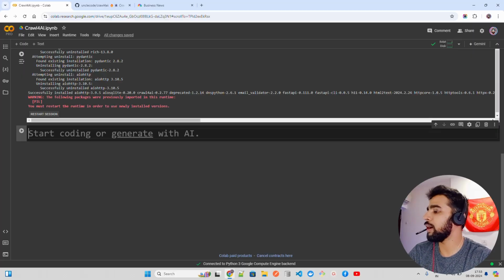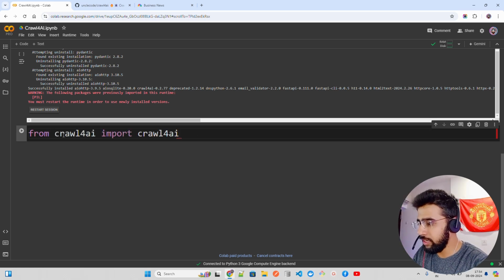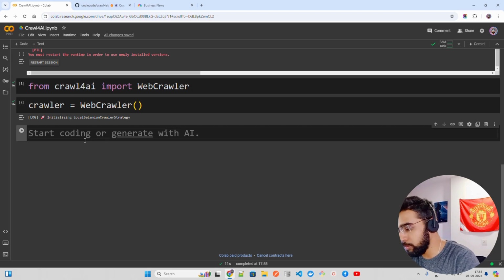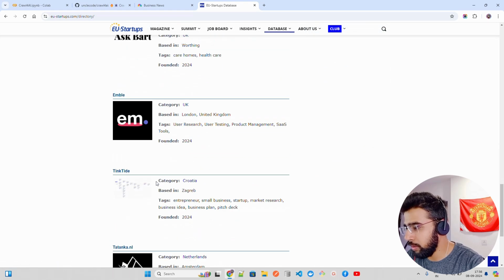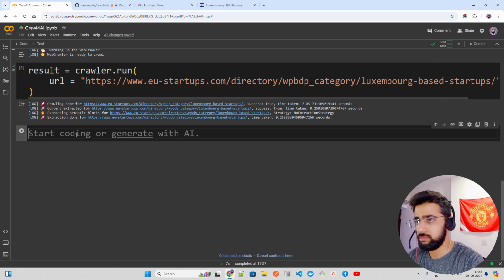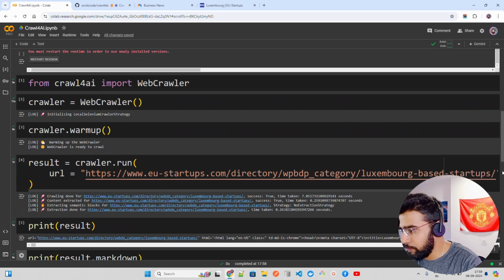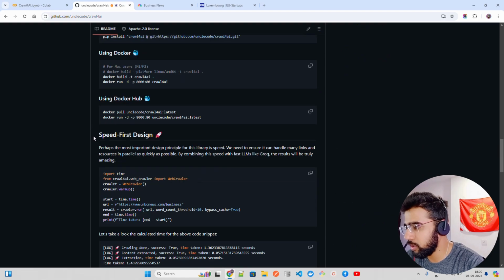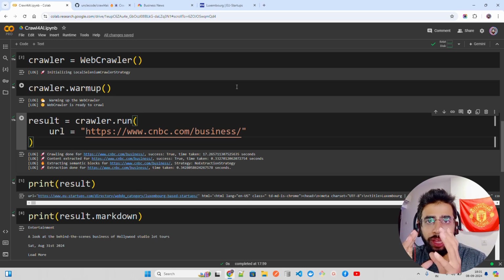Crawl4AI: The Ultimate Web Scraping Tool for AI🚀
In this video, I demonstrate how to use Crawl4AI, an open-source web crawling and data extraction tool designed for AI applications. You'll learn how to set up and run Crawl4AI to easily extract data from web pages and process it in formats like JSON and Markdown. If you're into AI and web scraping, this tool is a must-try!

UPI: sonu1000raw@ybl